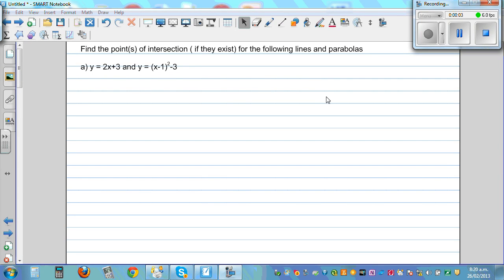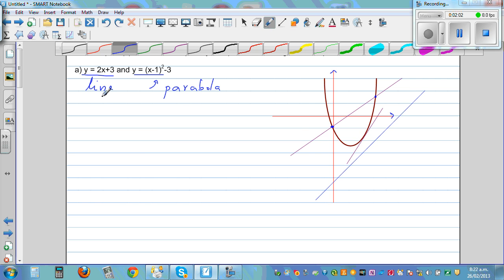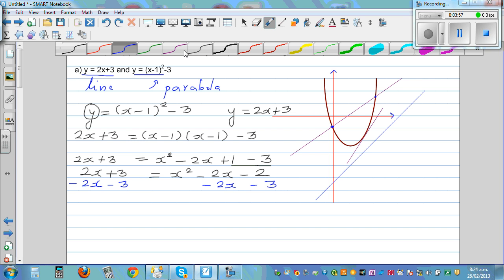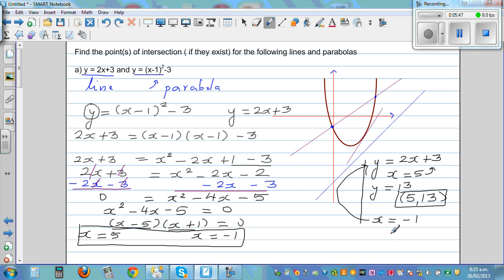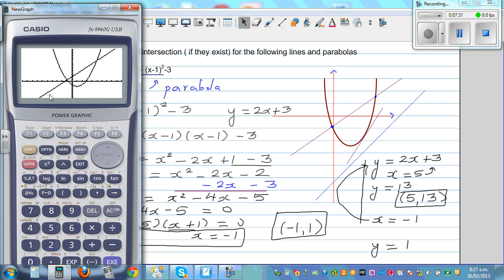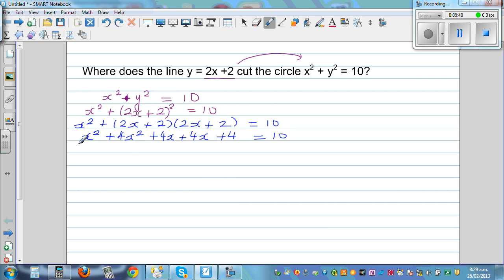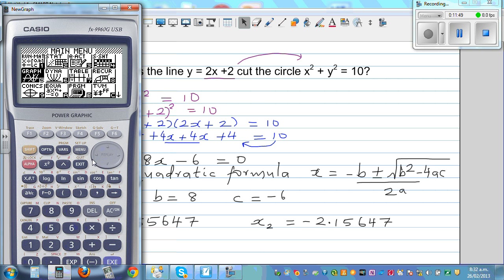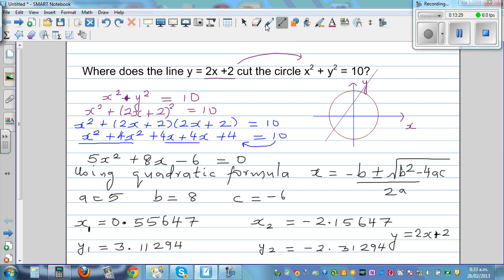Finding points of intersection if its exists between two equations